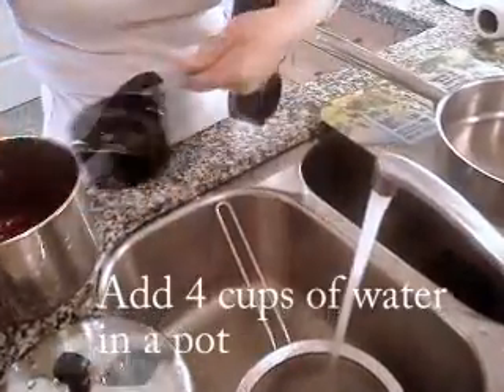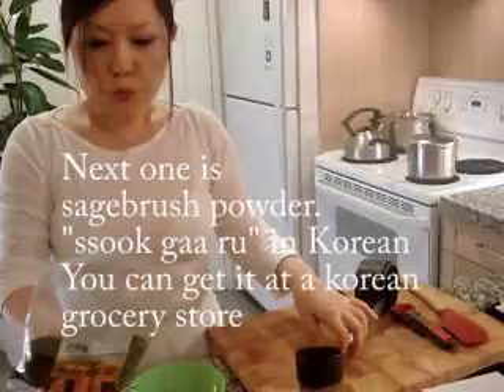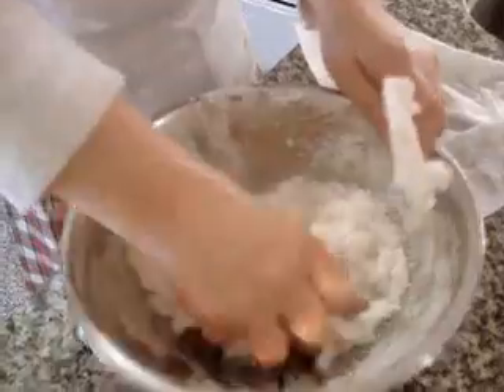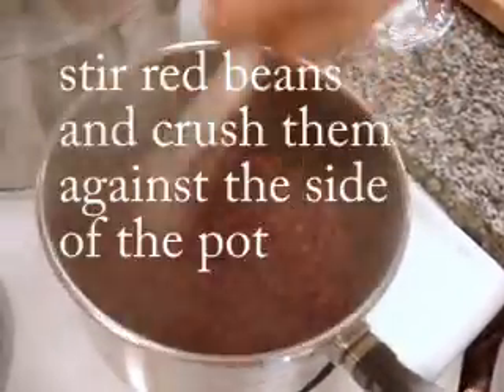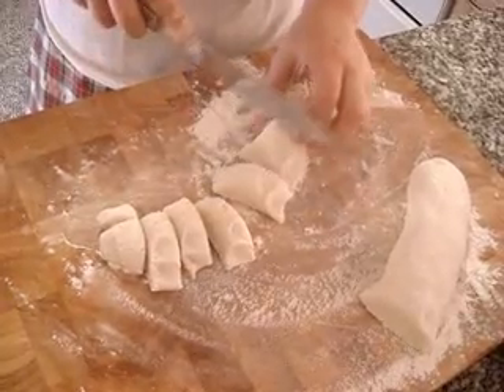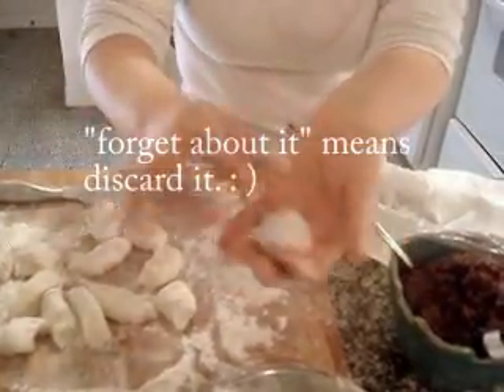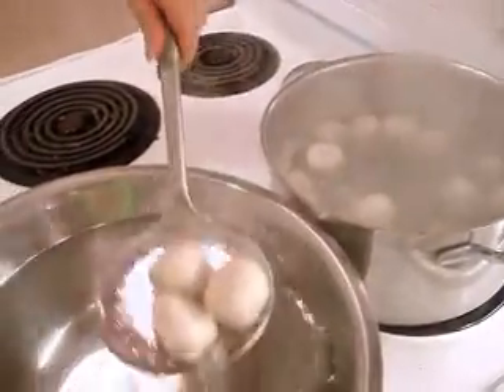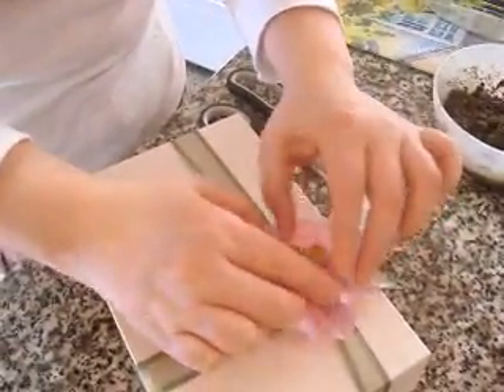How to make traditional Korean rice cake (Gyeongdan: 경단)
There are many different kinds of rice cake, but I'm going to introduce gyung dan to you. On special occasions, the first thing my mom and grandmother did was to prepare rice cake, so this is what I'm going to show you.

Ingredients:
1. 2 cups of sweet rice flour (Mochiko powder)
2. 3/4 cup of boiling water (or 1 cup)
3. salt, sugar, brown sugar
4. 1 cups of red beans
5. 1 ts of cinnamon powder
6. black sesame seeds powder
7. mugwort powder
8. toasted yellow soy bean powder, and 1 or 2 cups of flour
Step 1:
Make red bean paste
1. In a pot, place 1 cup of washed red beans and 4 cups of water and heat it over high heat for 10 minutes.
2. Lower the heat to low medium and simmer for 50 minutes.
3. Check if the beans are cooked fully. Remove extra water from the beans and crush them with a wooden spoon.
4. Add 1 cup of brown sugar, 1 ts of salt, 1 ts of cinnamon powder into the red bean paste and set it aside.
Step 2:
Prepare 3 bowls where 3 different kinds of powder will be placed for the rice cake balls
1. Black sesame seeds:
 Rinse and drain ½ cup of black sesame seeds in running water using a strainer.
 Heat a pan over medium heat and pour in the sesame seeds.
 Cook the sesame seeds by stirring with a wooden spoon.
 The sesame seeds will pop, then lower the heat and keep stirring until they are crispy. (5- 10 minutes)
 When the sesame seeds cool down, grind them with a coffee grinder.
 Transfer the sesame seeds powder to a bowl and add 2 tbs sugar and a pinch of salt and mix it.
2. Put ½ cup of toasted soybean powder (kong gaa ru in Korean) in a bowl and add 2
tbs of sugar and a pinch of salt and mix it.
3. Put ½ cup of mugwort powder (ssook gaa ru in Korean) in a bowl and add 2
Step 3:
Make rice cake dough.
1. In a bowl, place 2 cups of sweet rice powder, 2 tbs of sugar, 1 ts of salt.
2. Pour 2/3 cup of hot water little by little while you are mixing it with a spoon
3. Mix the dough by hand.
*tips: if you feel the dough is too wet, add some plain flour
4. Put the rice cake dough into a plastic bag and set it aside

Step 4:
In a big pot, place a lot of water and boil it
Let's make rice cake!
1. Take the rice cake dough out from the plastic bag and place it on the cutting board.
Tip: To protect the dough from being stuck to the board, sprinkle some plain flour before placing the rich cake dough.
2. Divide the dough into 2 and roll each one to make cylinder shape and cut it into 18-20 pieces.
3. Roll each piece of rice dough with your hands and make a hole in the middle of the ball with your thumb. Then turn the ball into a cup.
4. Put the bean paste into the middle.
5. Close it tightly and place it on a plate.
Tip: While you are making rice balls, the rest of dough may get dried, so cover them with wet cloth or paper towel.
6. Carefully put all the rice cake balls into boiling water. When the rice cake balls are cooked, they float. It will take about 3 -5 minutes until they float.
7. Prepare lots of cold water in a big bowl.
8. Put the cooked rice balls into cold water and drain them.
9. Roll the cooked rice balls in the 3 different colors of powder and transfer them to a plate.